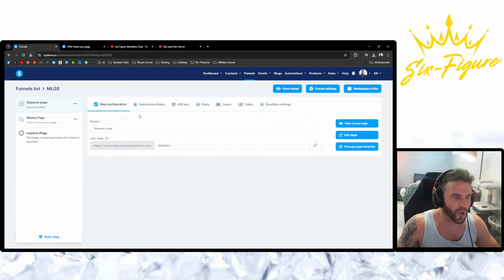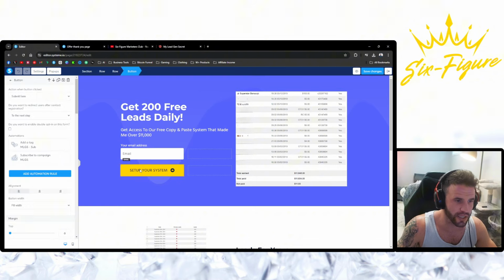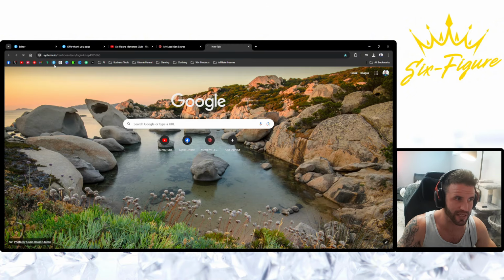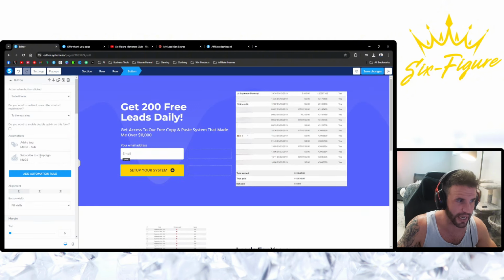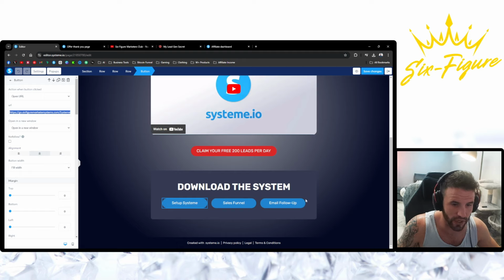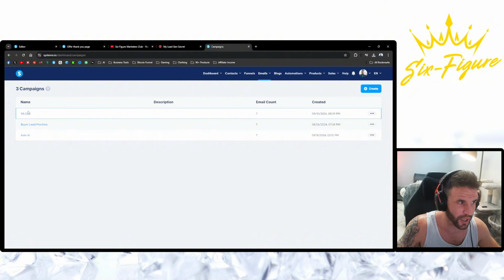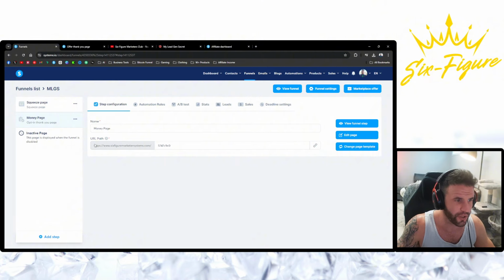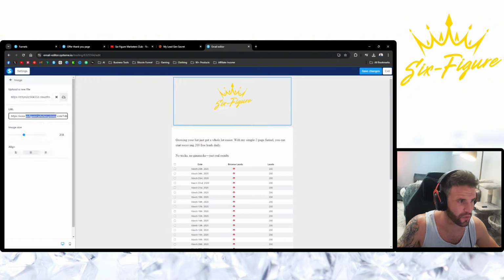How to Get 200 Free Leads Daily: Simple 2-Page Funnel Setup Guide